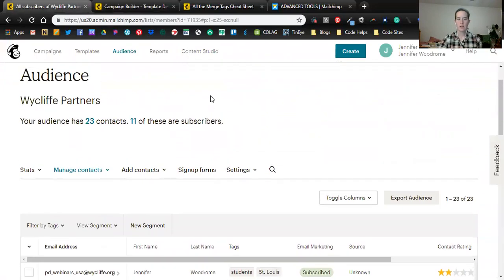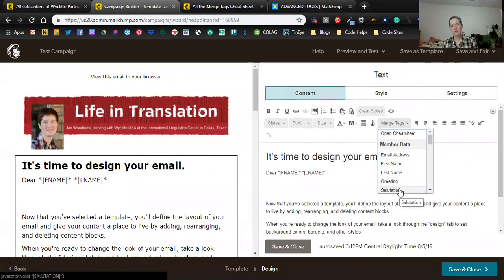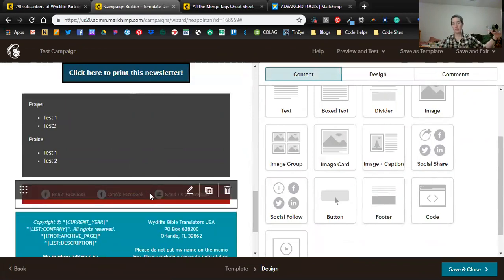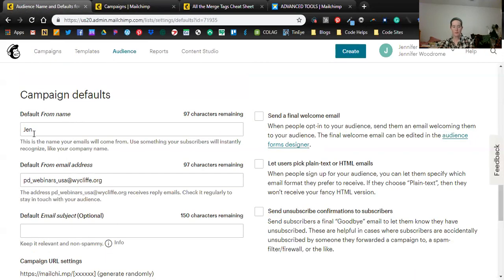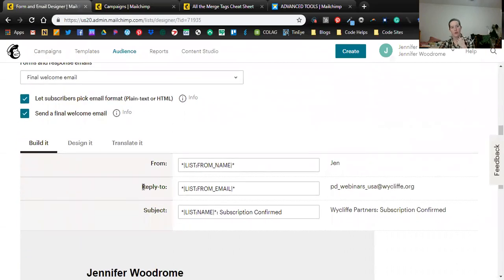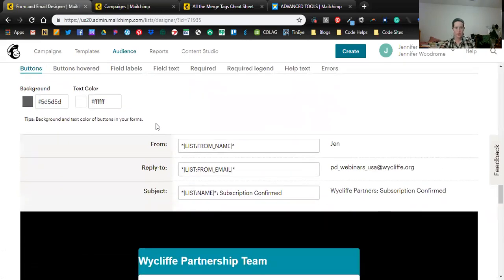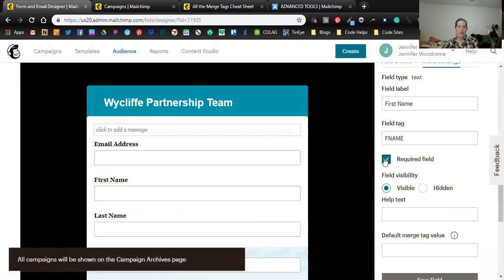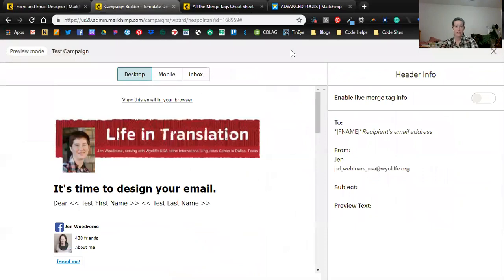MailChimp Advanced Tools - FULL WEBINAR - June 2019